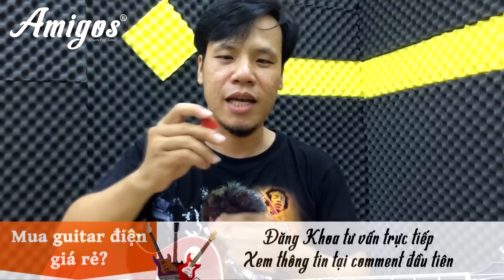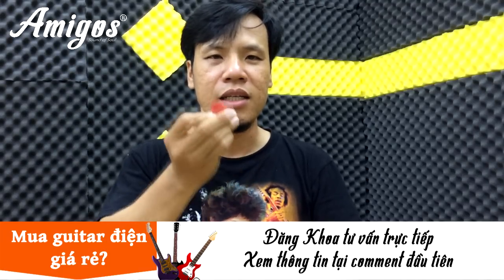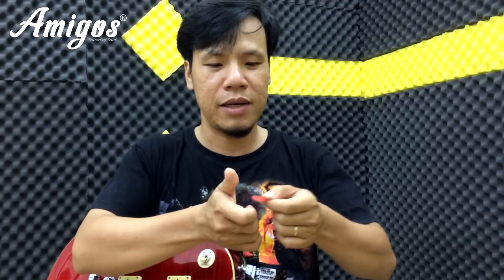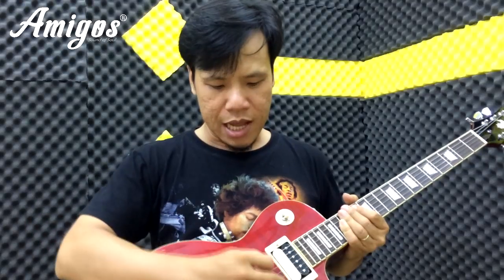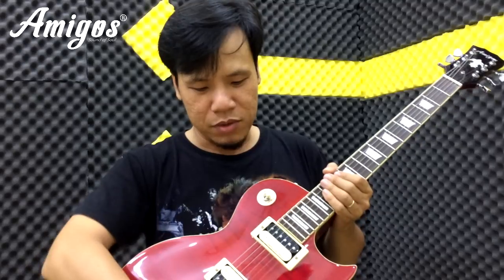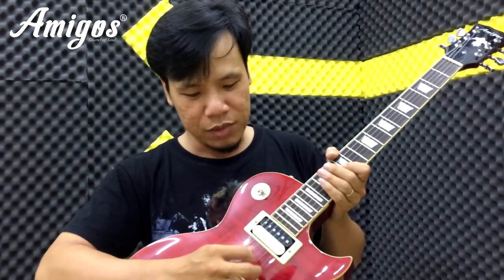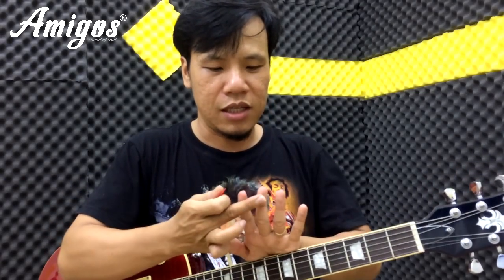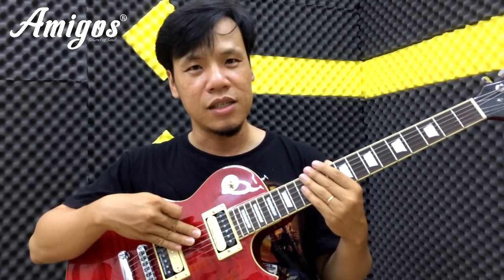CƠ BẢN ĐÀN GUITAR ĐIỆN - Bài 01: Cách cầm phím tay phải và bấm ngón tay trái | Guitar4Freedom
CƠ BẢN ĐÀN GUITAR ĐIỆN - Bài 01: Cách cầm phím tay phải và bấm ngón tay trái